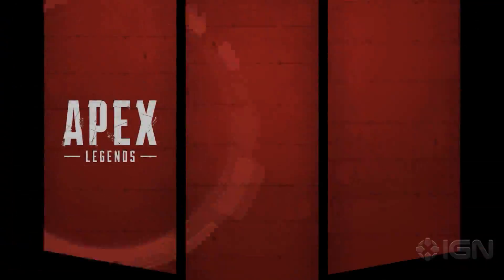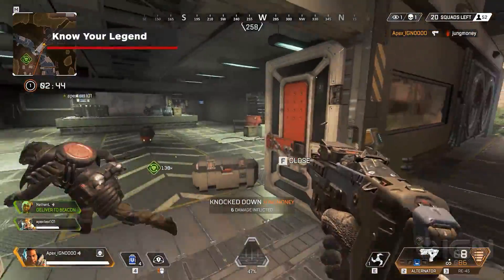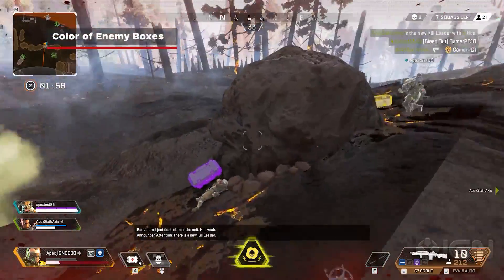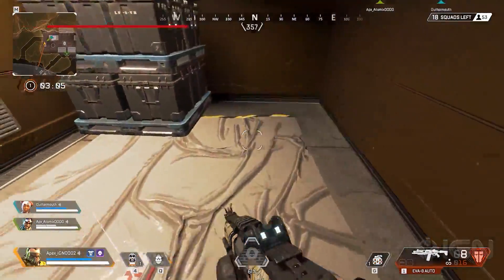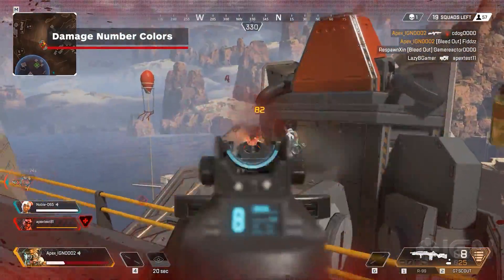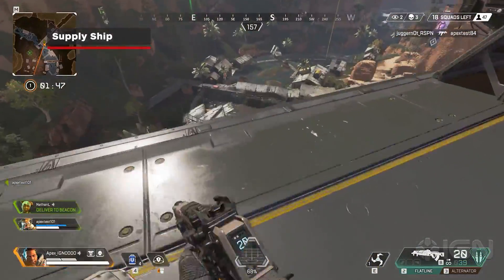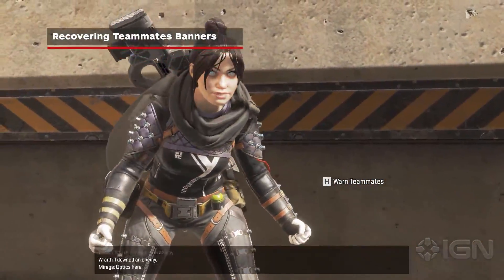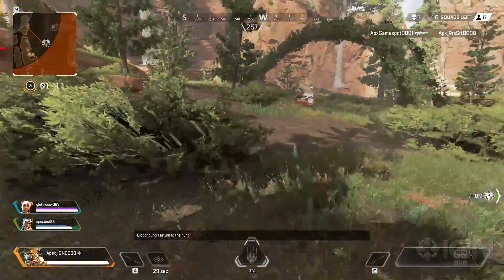7 Best Apex Legends Tips Every Player Should Know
Apex Legends is Respawn's take on a Battle Royale set in the Titanfall Universe. This Battle Royale game has plenty of deep mechanics so we compiled our 7 best tips to help all levels of players. See you in King's Canyon!

t